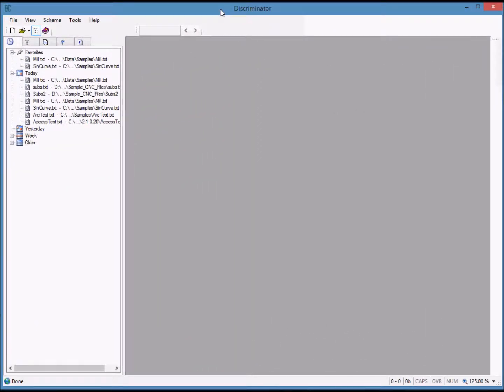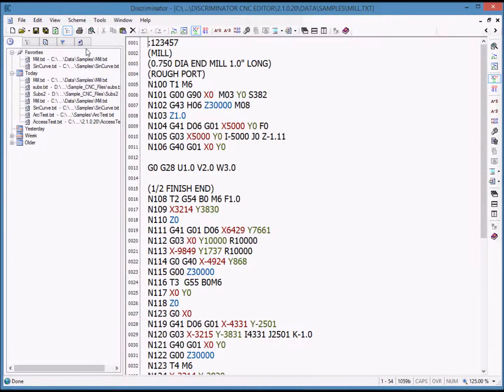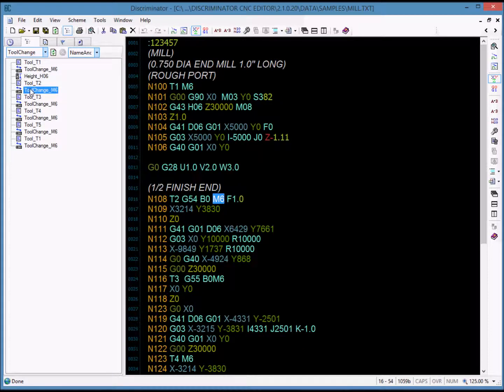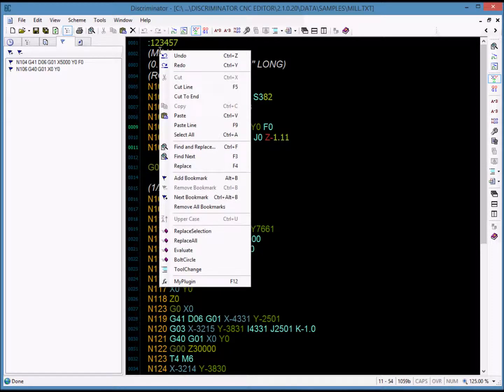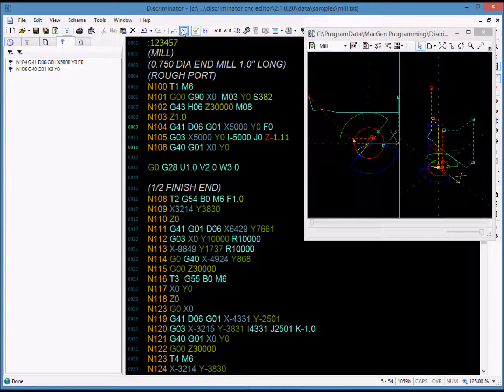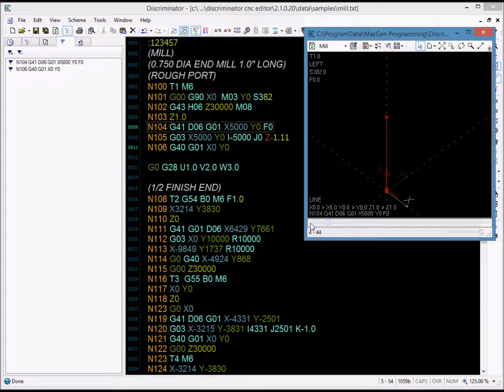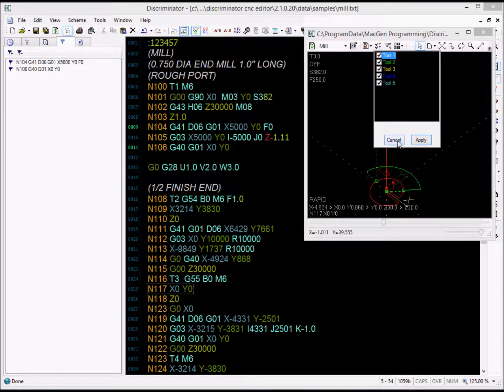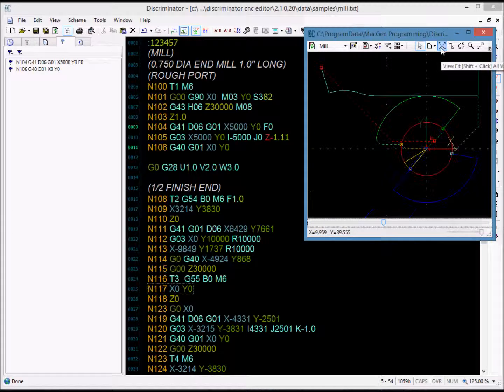Discriminator Basics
Opening and plotting a file